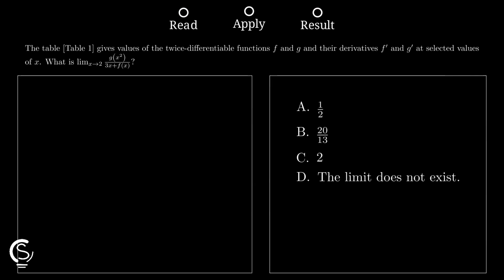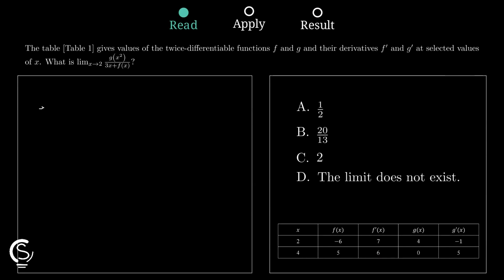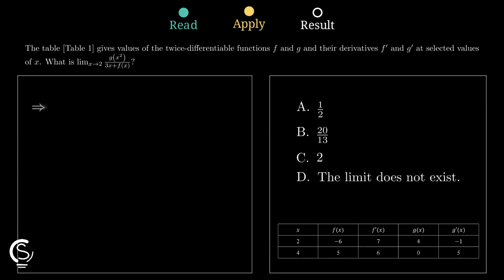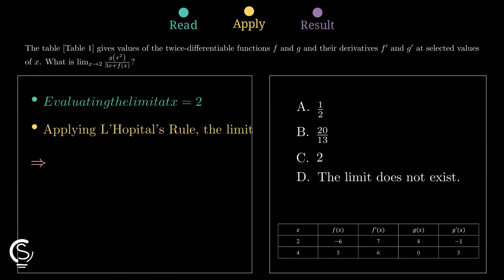2023 AP Calc BC MCQ Question 86 - L'HÃ´pital's Rule and Table Values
Detailed step-by-step solution for the 2023 AP Calculus BC MCQ Question 86 focusing on L'HÃ´pital's Rule and Table Values. The table gives values of the twice-differentiable functions f and g and their derivatives f' and g' at selected values of x. What is the limit as x approaches 2 of g(x^2) divided by (3x + f(x))? This problem requires evaluating indeterminate forms, applying the chain rule within L'HÃ´pital's Rule, and correctly identifying function values from a provided data table. Want more AP practice?